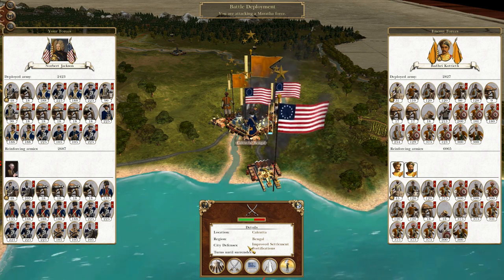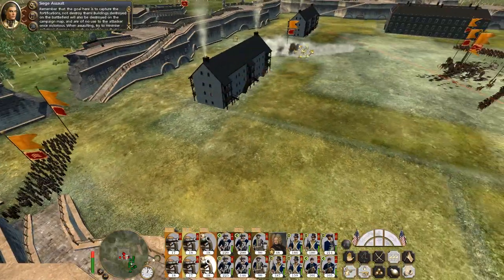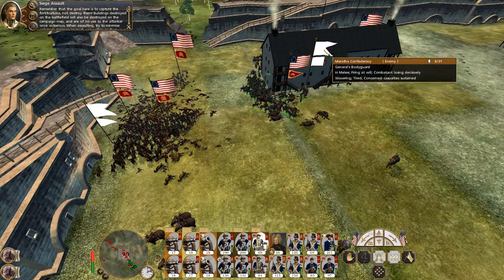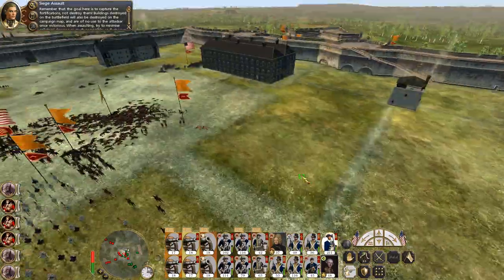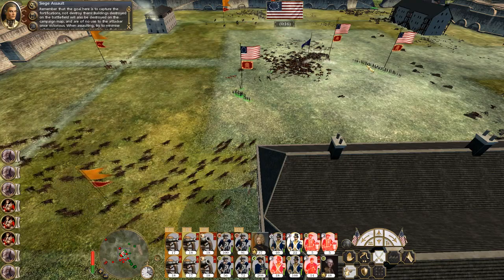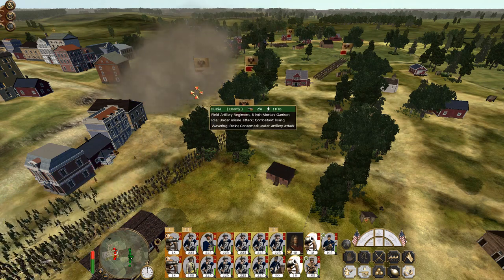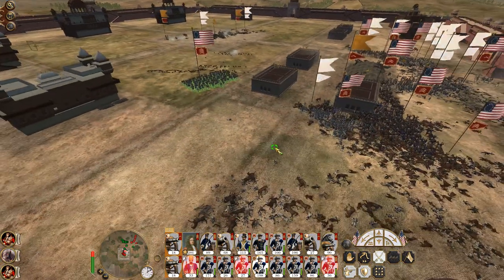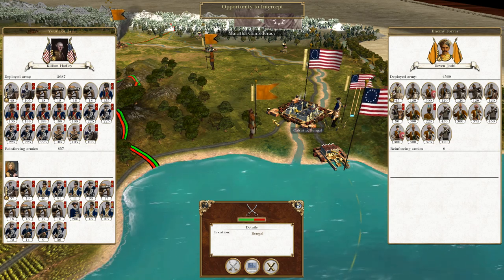Let's Play Empire Total War: DM - United States #120 - Foothold in Eastern= India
Hey guys, welcome to the next episode of my Empire Total War Lets Play as the United States - in this episode we open up a second front in India and capture the Russian territory of Finland. The end of Russia is nigh!.